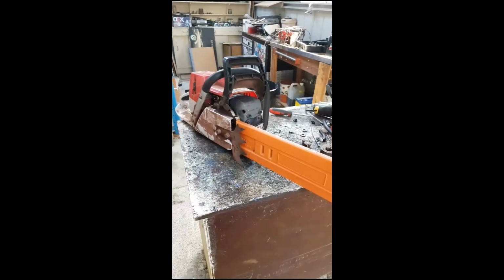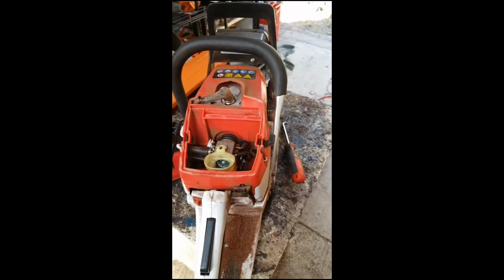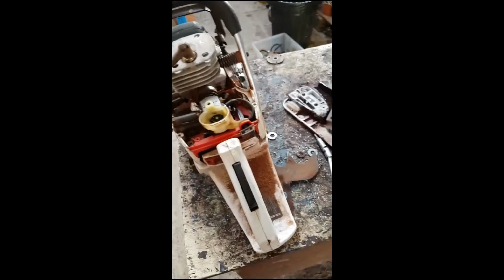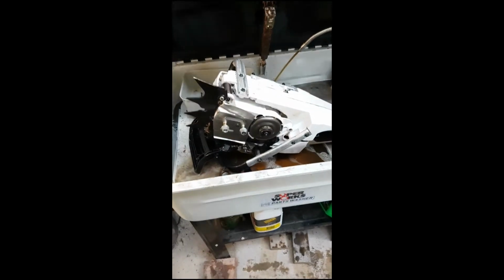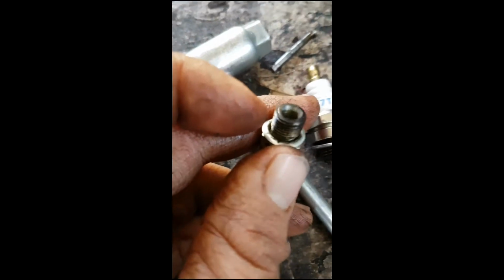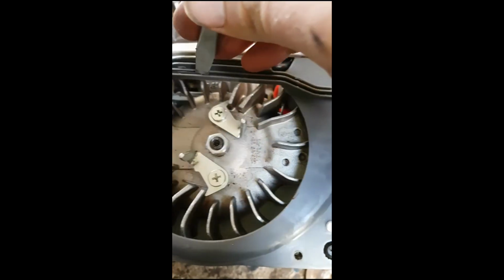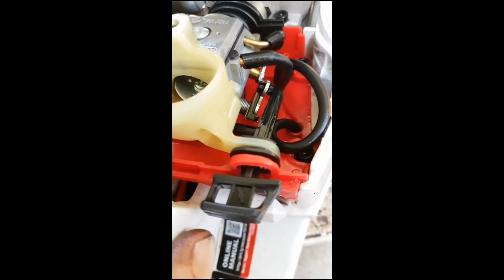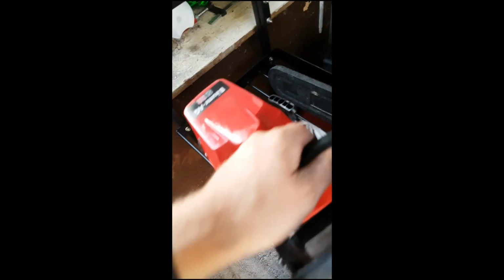Baumur-ag SX82: let's clean it properly.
Plastics come off for a good clean. Still loving this saw!